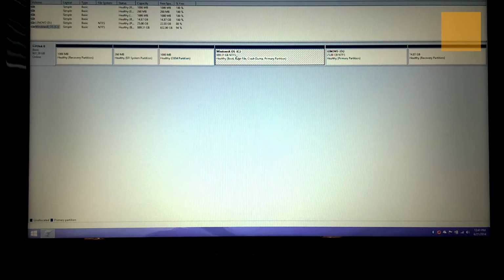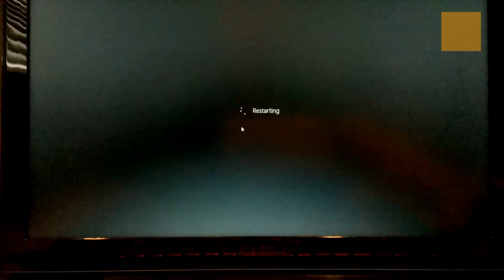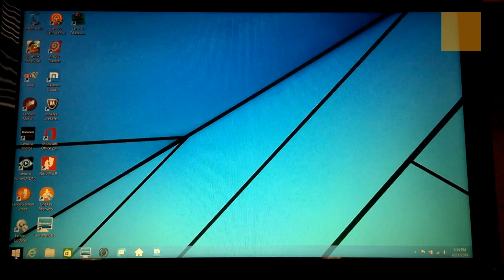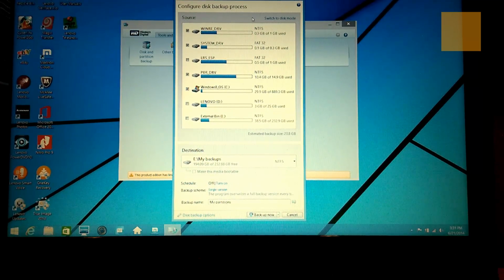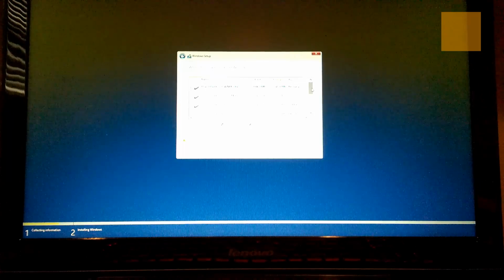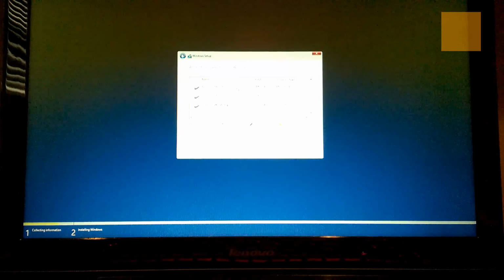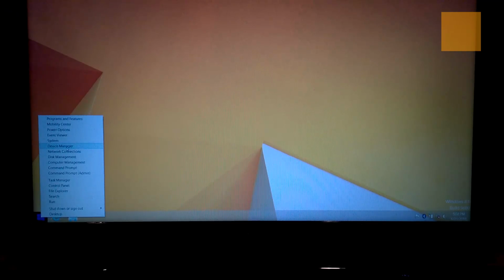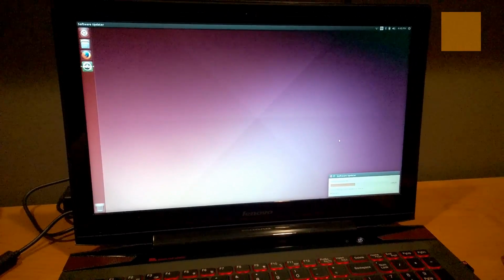Lenovo Y50 Recovery Process / Image / Dual Boot with Linux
This video is a walk-through of how to restore your Lenovo Y50 back to its factory settings and the process of setting up your Lenovo Y50 as a dual boot system (Linux OS / Windows 8.1)

WARNING AND DISCLAIMER: In this video I skipped over many, many important steps that are required to accomplish a dual boot system such as the dual boot setup I demonstrate in this video. Please, please, please do NOT do this to your Lenovo Y50 (or any other computer for that matter) unless you know EXACTLY what you are doing. This video is not a step-by-step video guide by any means!

I created a dual boot system because I often use Linux for many different things. Also, several people I have talked to have asked for videos of the Lenovo Y50 in a Linux environment... so future videos of Ubuntu on the Y50 may come soon.